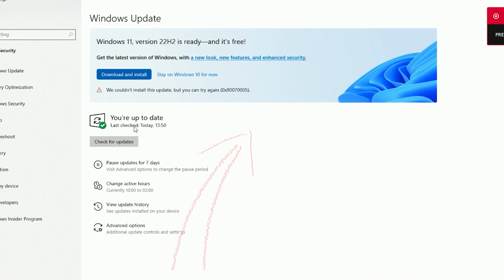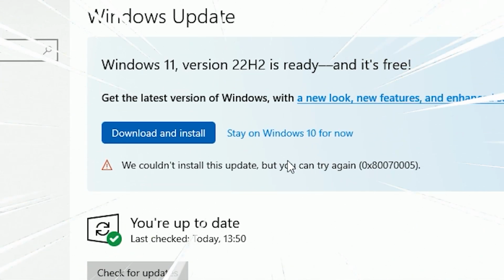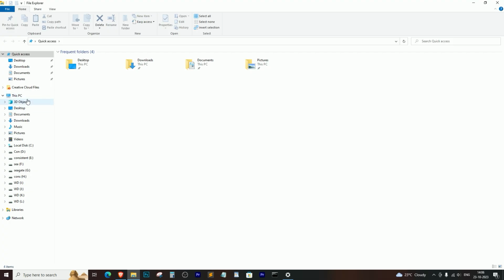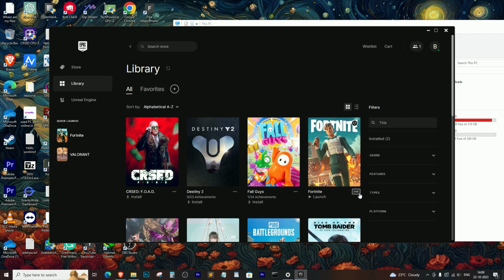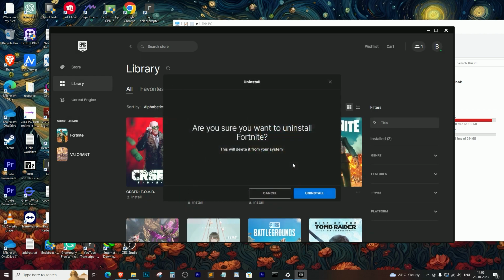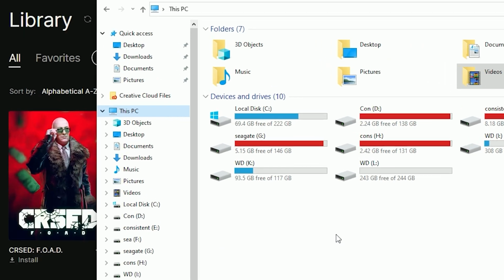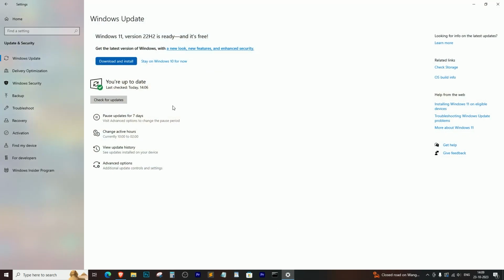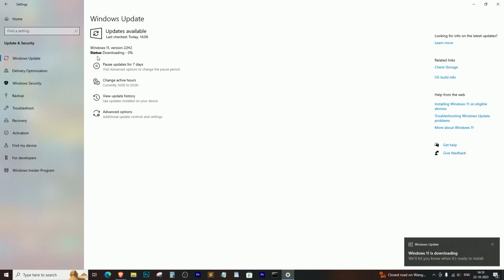We couldn't install this update, but you can try again (0x80070005) [FIXED]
we couldnt install this update but you can try 0x80070005 [FIXED]